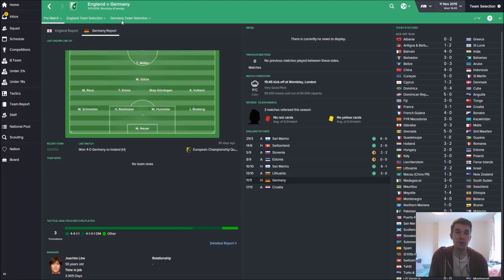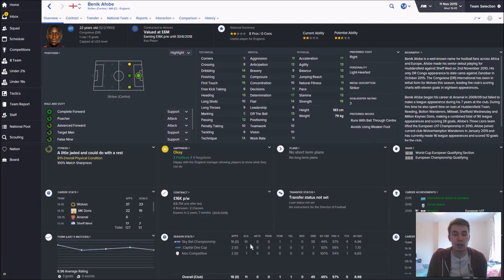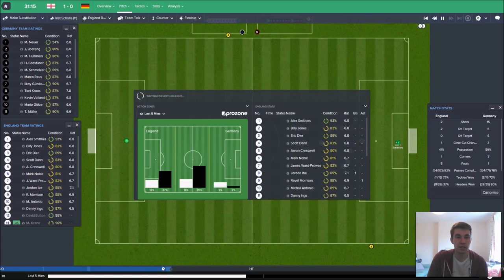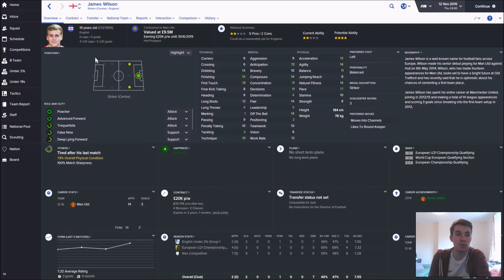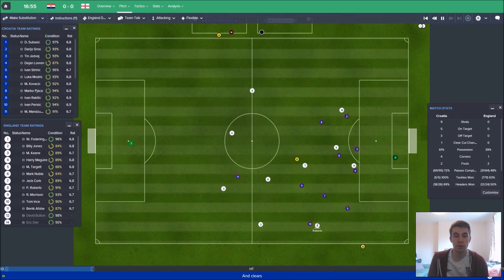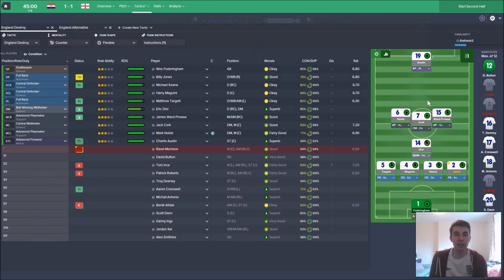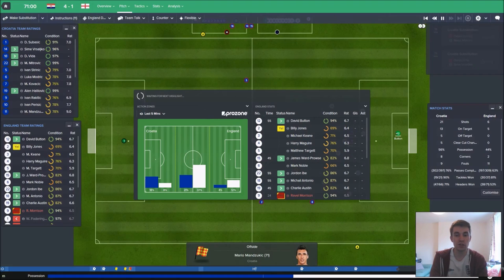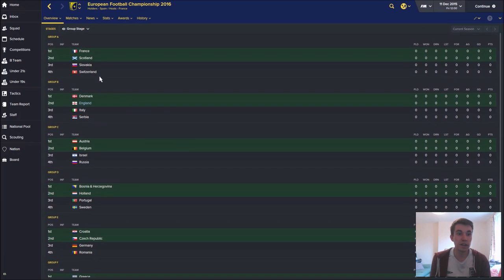Football Manager 2016 | England - The Debut Challenge! #4 - Germany & Croatia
using code 15PERC-WTHGMG-NVMBER

The outro music is by my good friend Tom Kelsey who has given me permission to use this track (Venus).